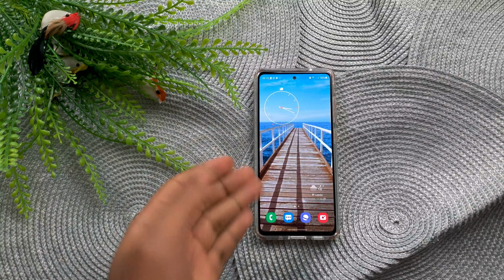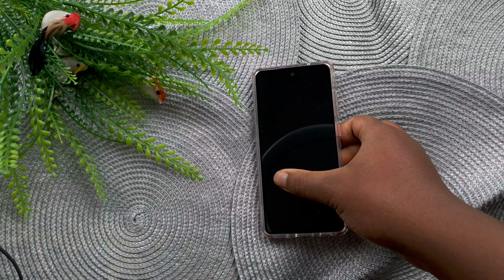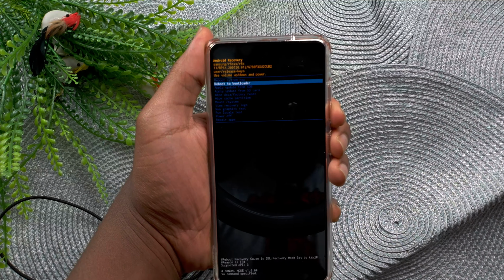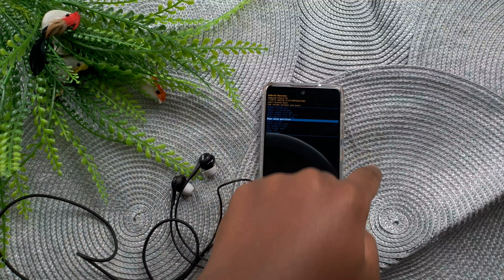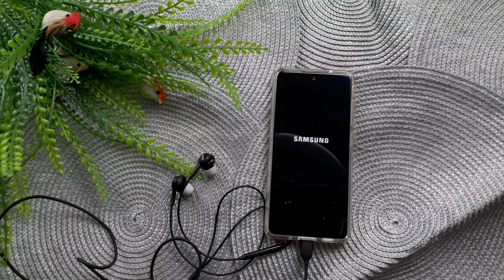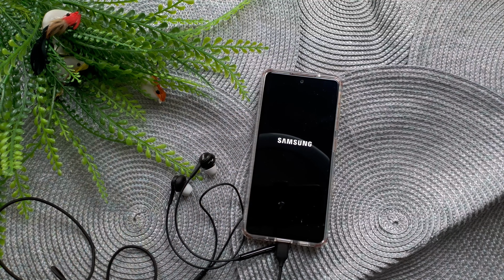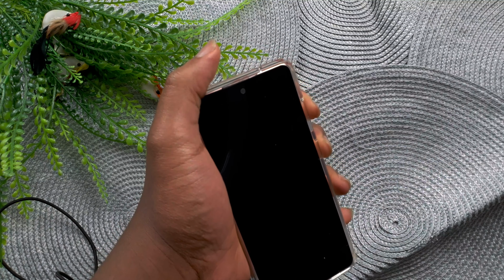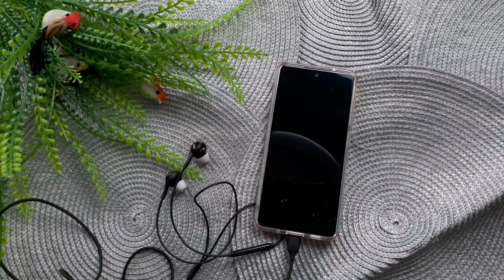How To Fix Issues After An Update On Your Android Device